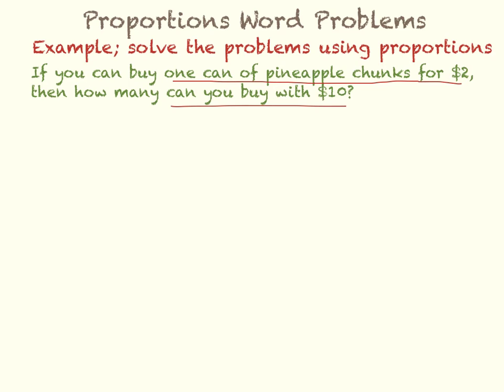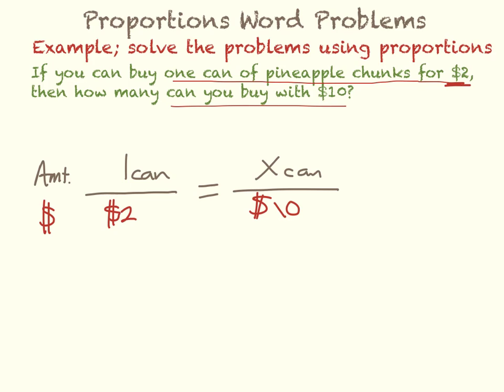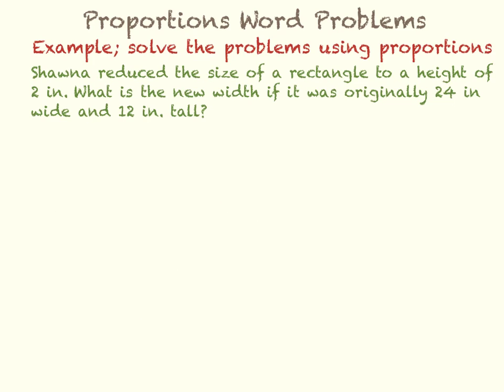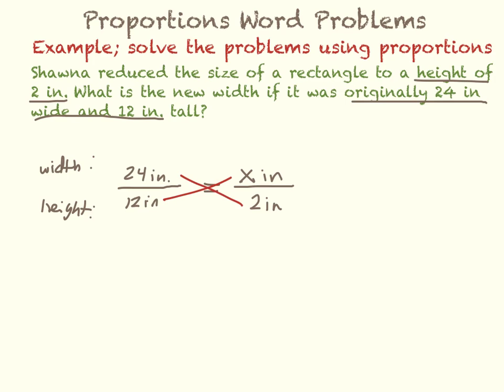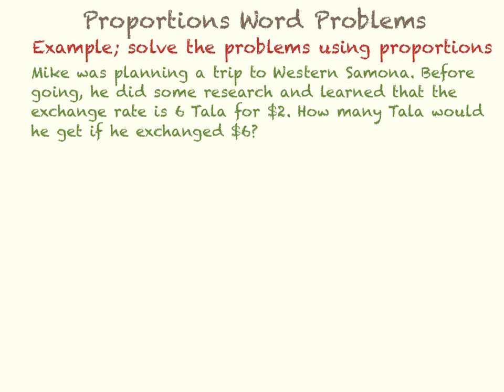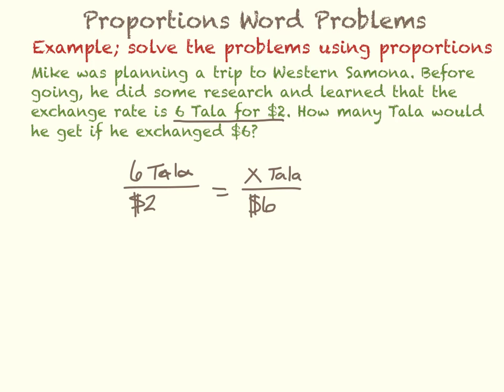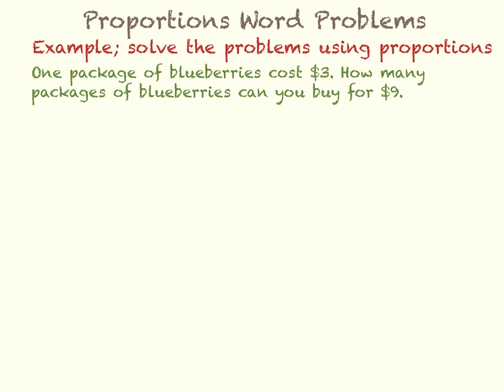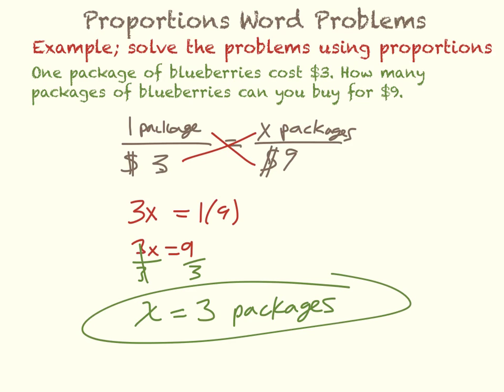Proportions Word Problems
Notes over solving word problems that require proportions.